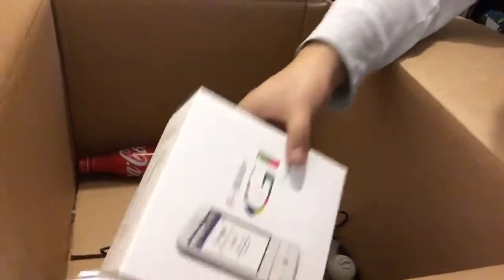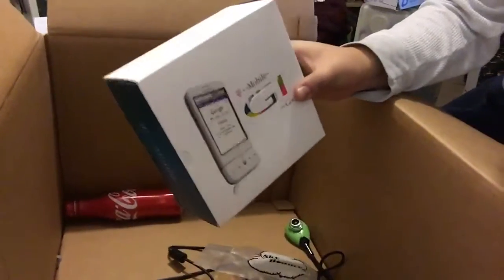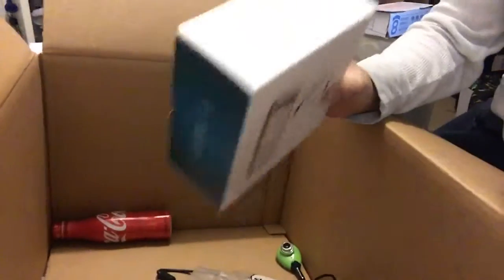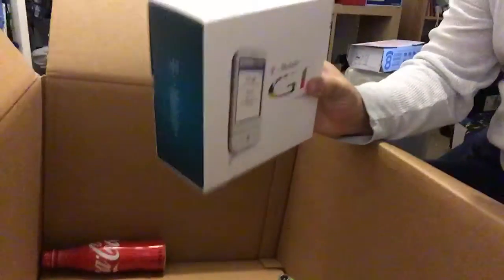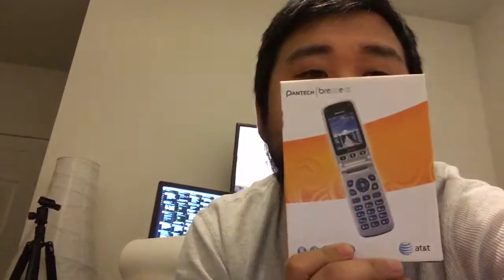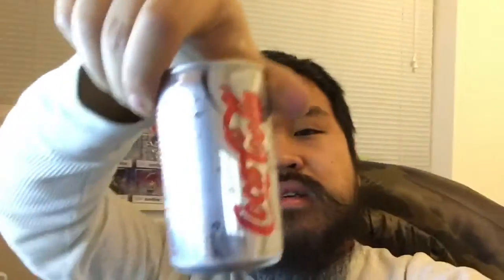Old Cell Phone Collection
VLOG 121 || 9TH JANUARY 2016